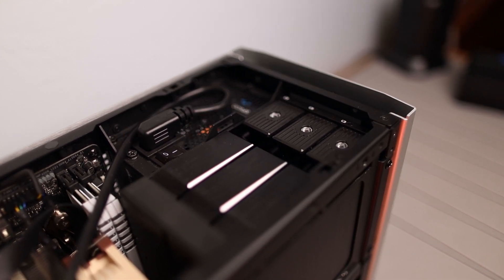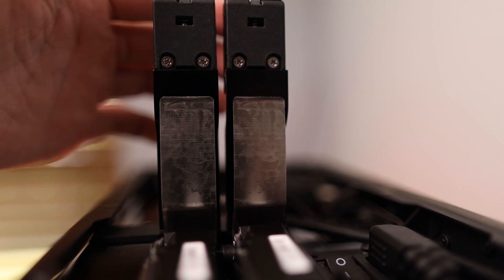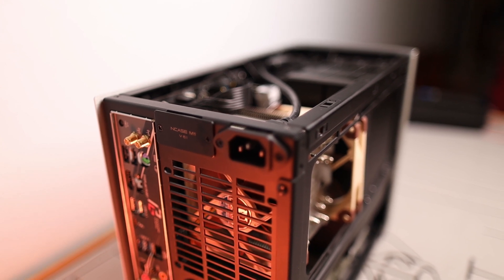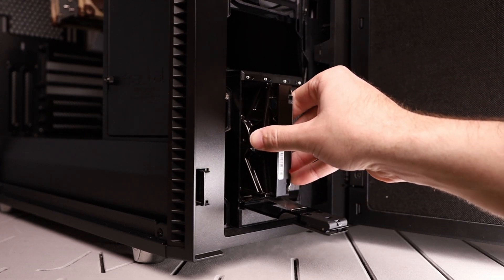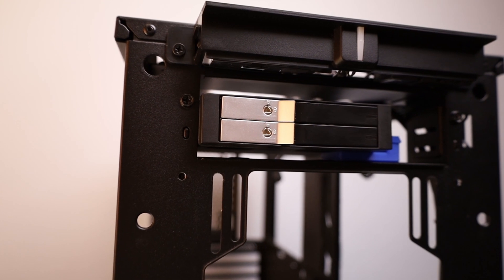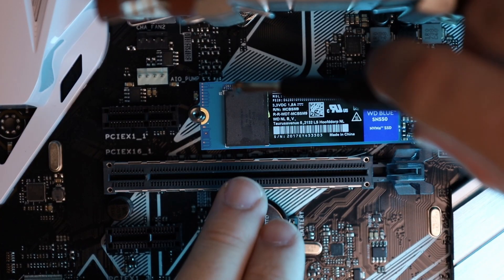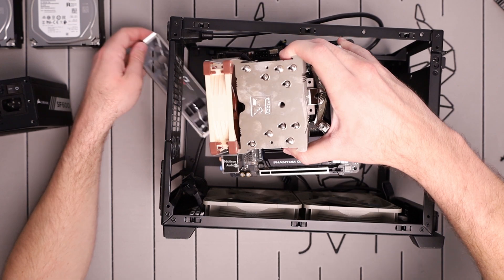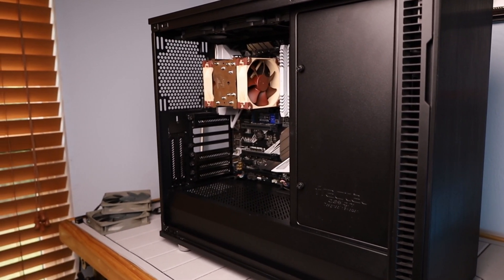DIY NAS Server Rebuild, Switching from Mini ITX to Mid Tower ATX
Parts List
CPU: I5 8600K
Motherboard: Asus Prime z370
CPU Cooler
Boot Drive
Mass storage
3.5" HDD Bay
2.5" HDD/ SSD Bay

Work horse lens (EF16-35 f/2.8 II)

Fantastic Budget Broll lens (EF 50mm f./1.8

Key light (Godox Sl160)

BEST Small RGB Light (Aputure Amaran MC )

Budget Light Stands I use

Quick release mounts